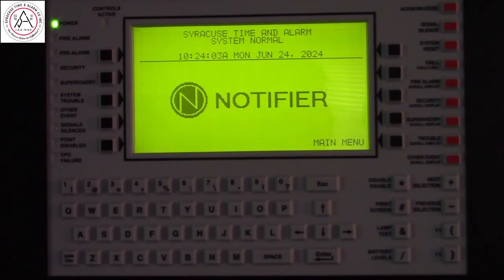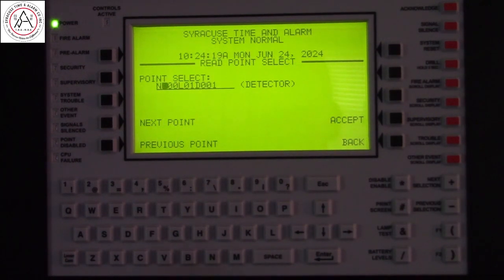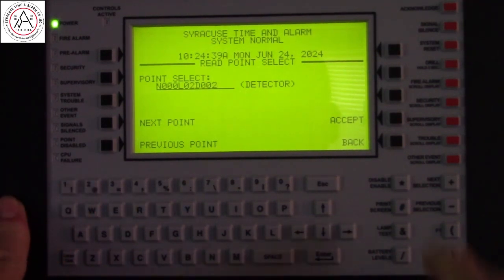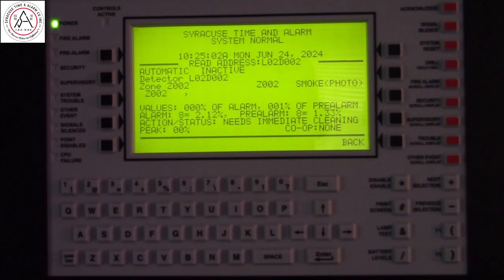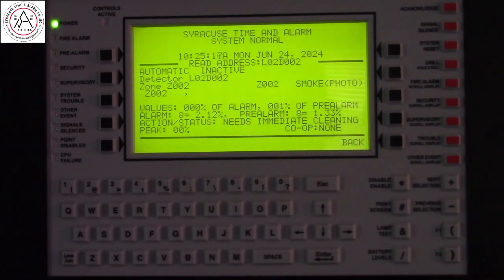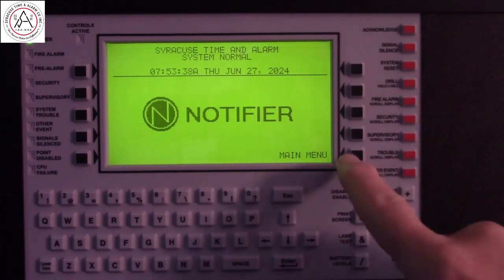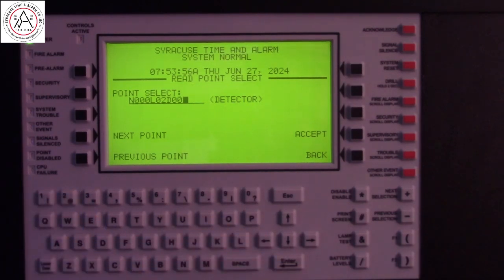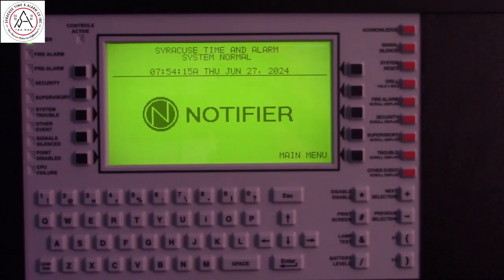Notifier 3030 Fire Alarm System: Read & Reset Smoke Detector on SLC Loop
🔧 How to Read Detector Status on a 3030 Fire Alarm Panel | SLC Loop Troubleshooting Guide

In this step-by-step video tutorial, we demonstrate how to read the status of a point on the SLC (Signaling Line Circuit) using the 3030 standalone fire alarm panel. We walk through identifying a problematic detector on Loop 2, understanding its current alarm/pre-alarm readings, and interpreting the "Needs Immediate Cleaning" action status.

After servicing or replacing the smoke detector, we also show how to verify its updated status through the panel interface. Whether you’re a technician, building engineer, or fire safety professional, this guide is perfect for improving your troubleshooting and maintenance skills on fire alarm systems.

✅ No password required
✅ Learn how to navigate the main menu
✅ Understand smoke detector thresholds
✅ Troubleshoot and resolve detector issues efficiently

📌 Perfect for: Notifier 3030 Panel users, fire alarm techs, and facility maintenance teams.